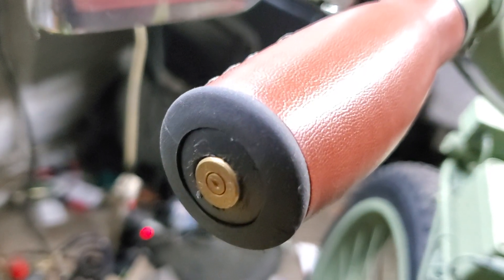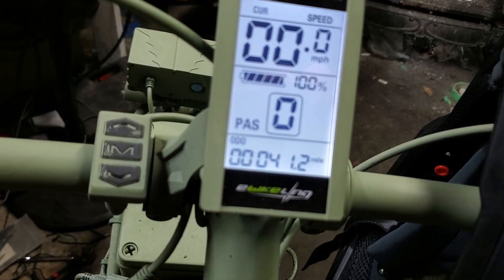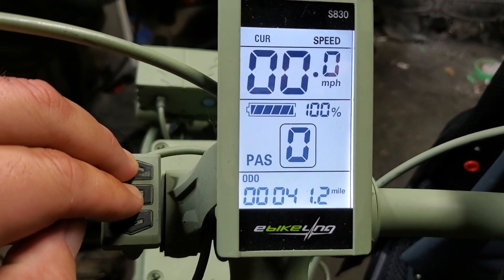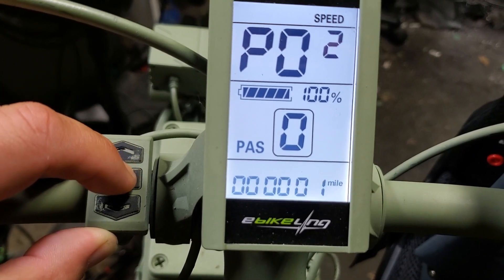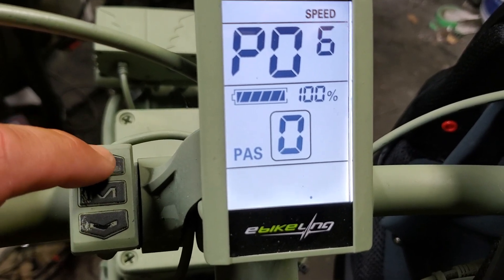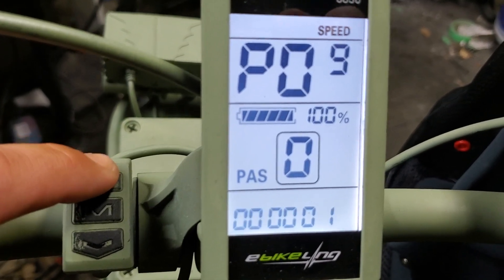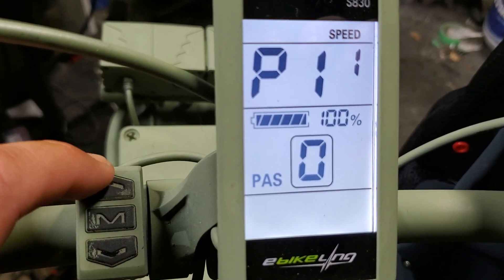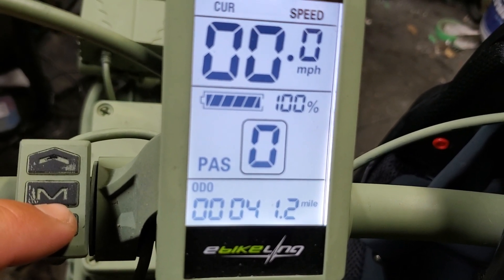S830 eBike LCD Display Setup Explained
Just a quick and dirty video of how to program and setup your S830 eBike Display. I noticed that I did not explain P11 very well. P11 is a Pedal Assist (PAS) Sensitivity setting. 1-24. Thw higher the number, the more sensitive the PAS will be.

If you have any questions, comments or suggestions for future videos, please leave them in the comments section below.